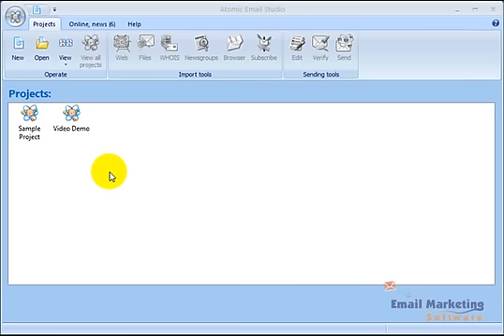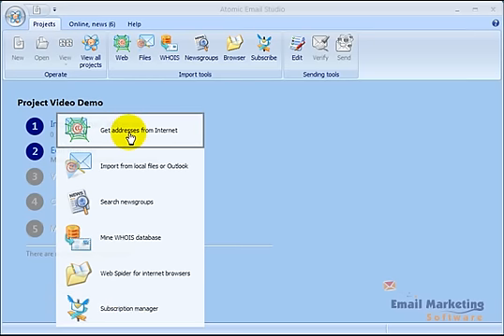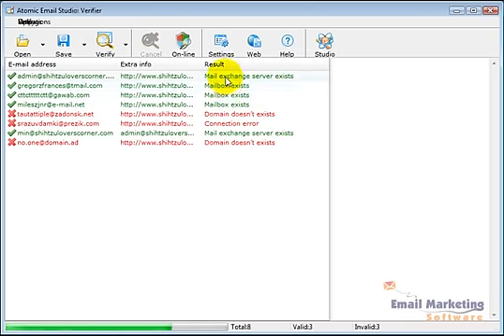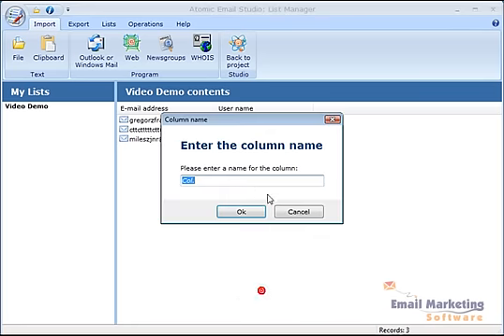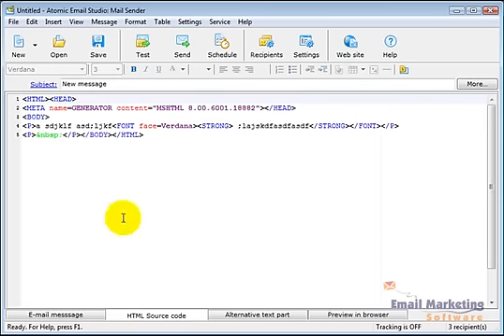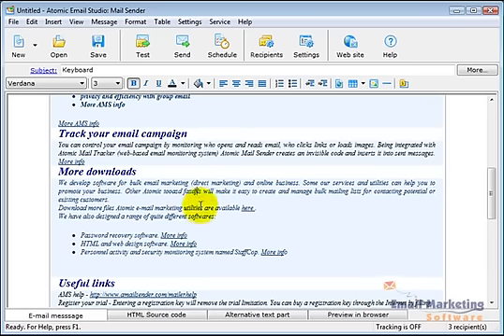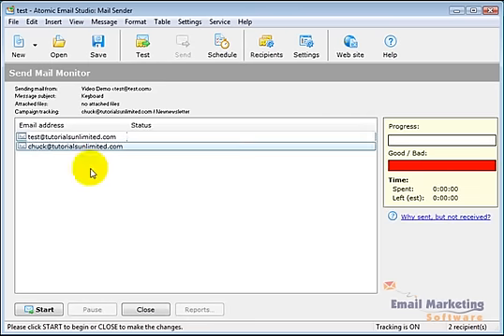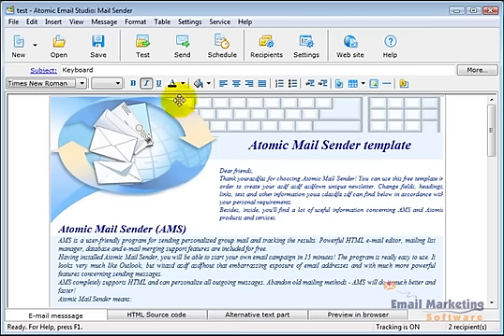Atomic Email Studio Intro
Mass Email software pack